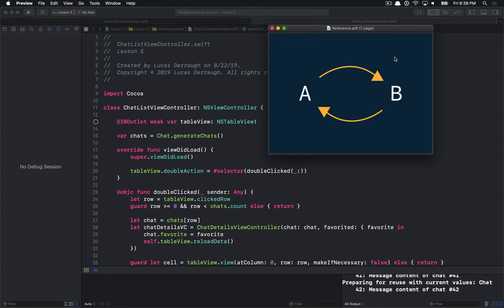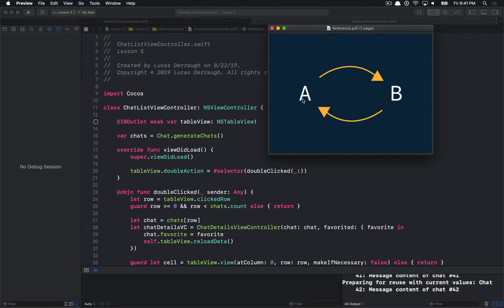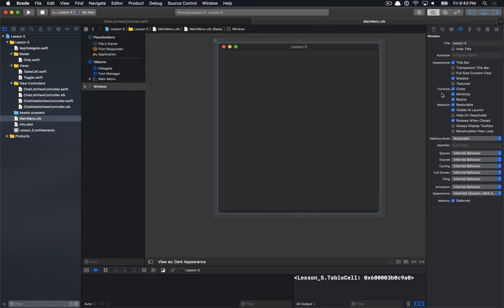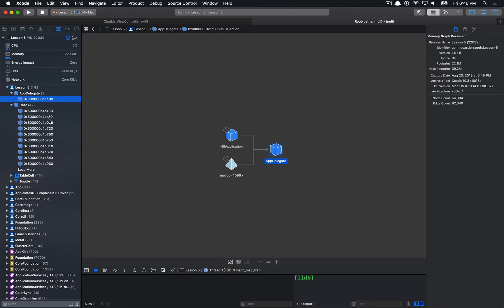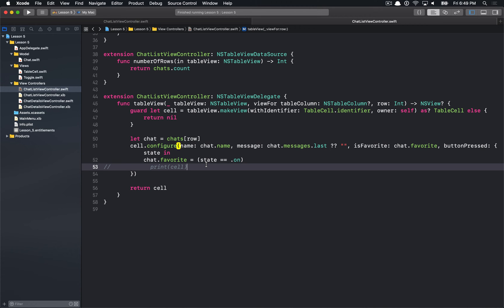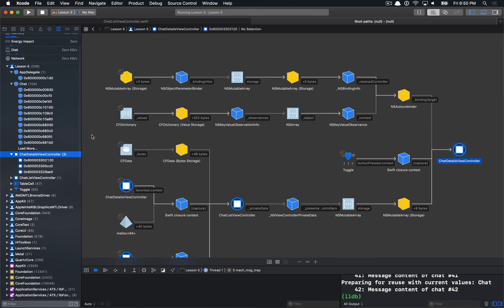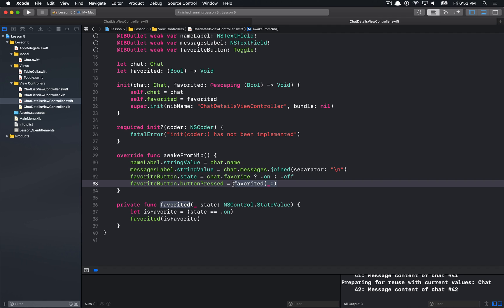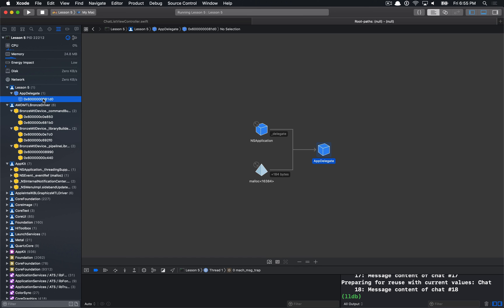Apple Debugging L5 - Memory Graph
How to use the memory graph debugging tool in Xcode to catch retain cycles. For some reason Xcode 10.3 seems to yield indeterminate results if malloc stack logging is enabled. Maybe I'll redo this video when this seems reliable.